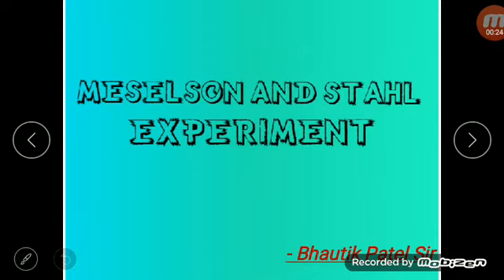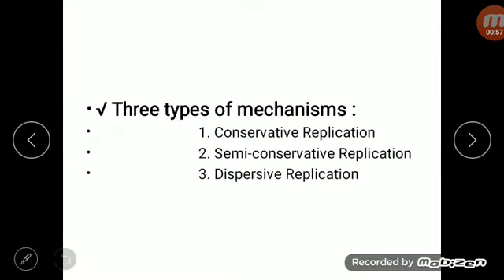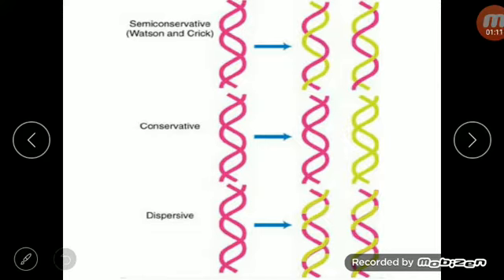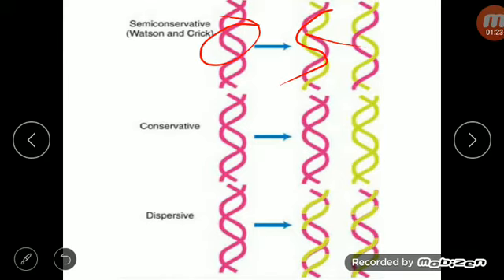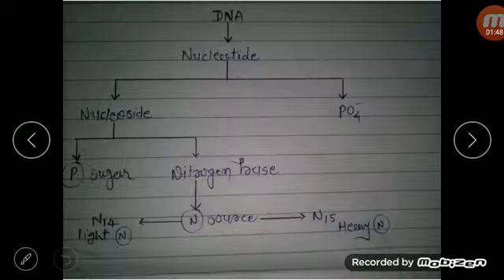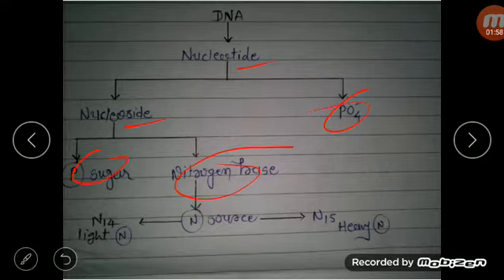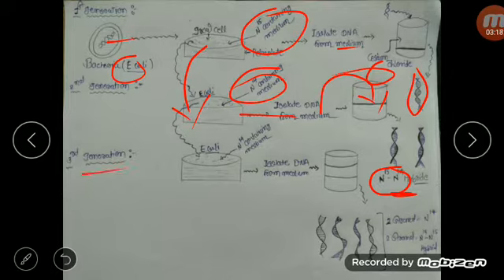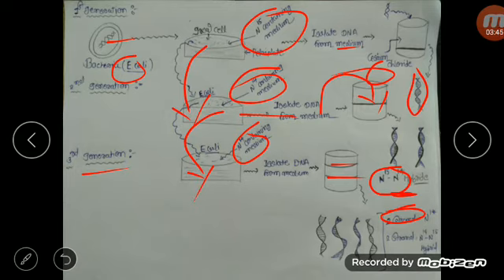Meselson And Stahl Experiment - DNA Replication By Bhautik Patel Sir